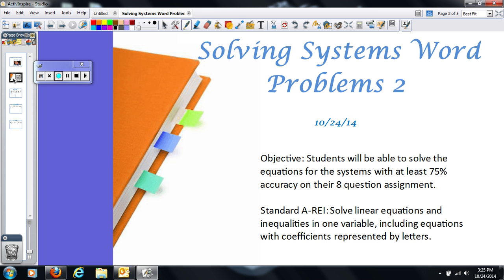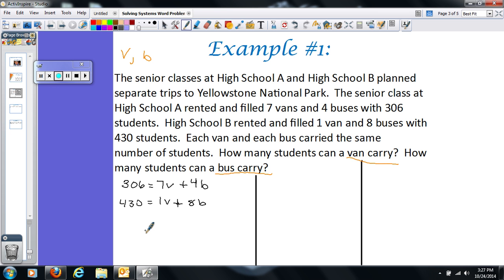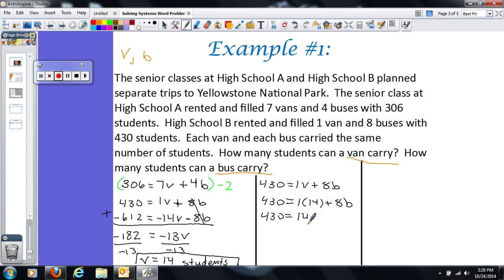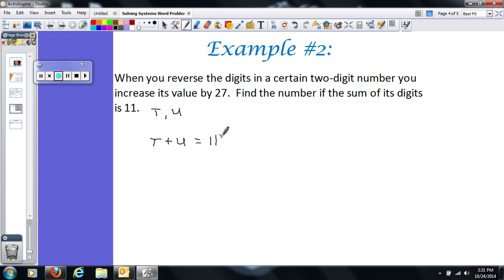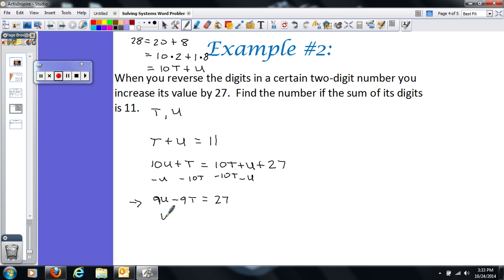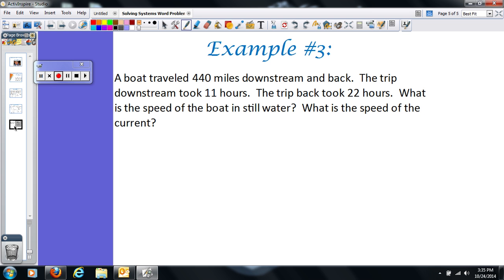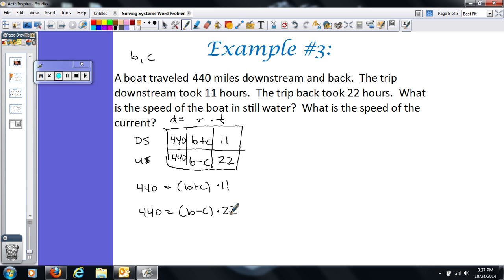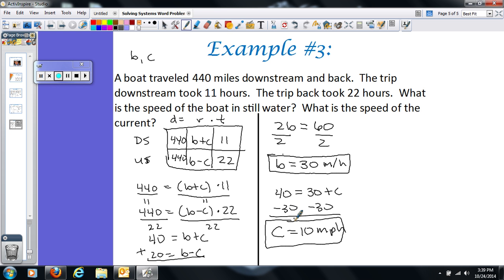Solving Systems Word Problems 2